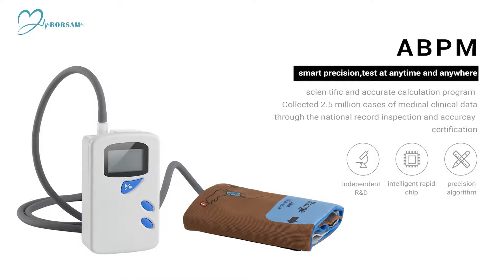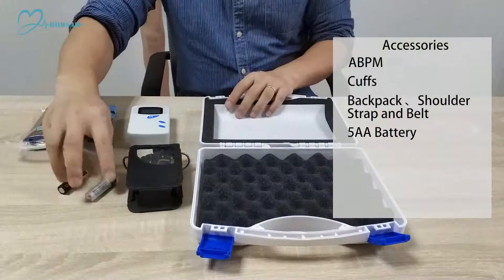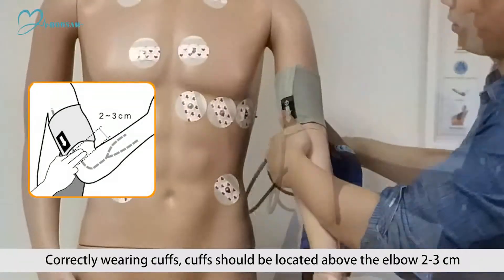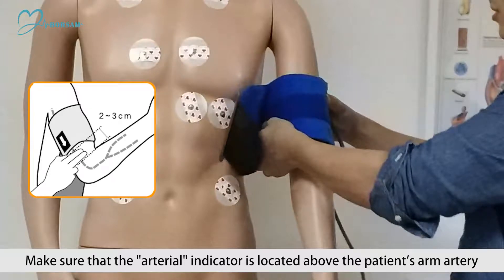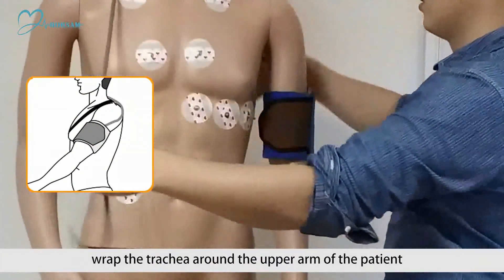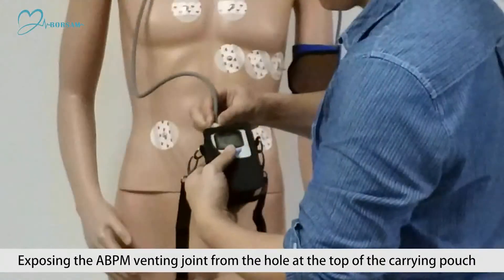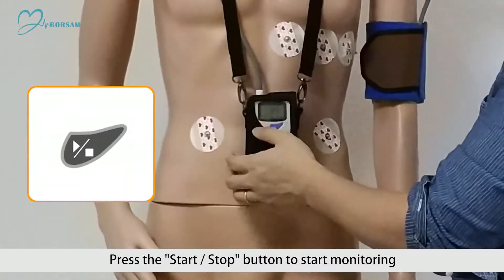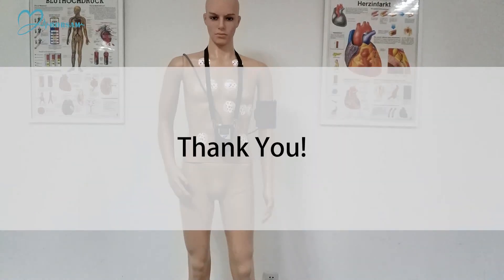Borsam Biomeical 24-hour ABPM, Ambulatory Blood Pressure Monitoring, Blood Pressure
Borsam Biomeical  24-hour ABPM, Ambulatory Blood Pressure Monitoring, Blood Pressure, 24-hour Blood Pressure